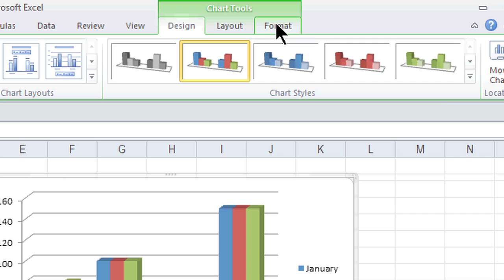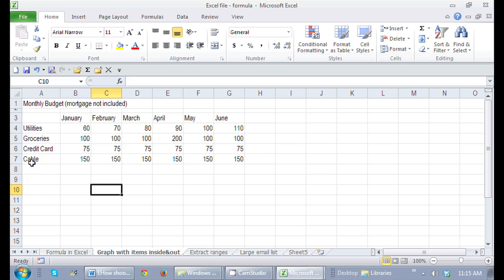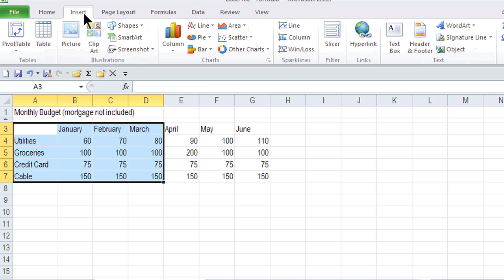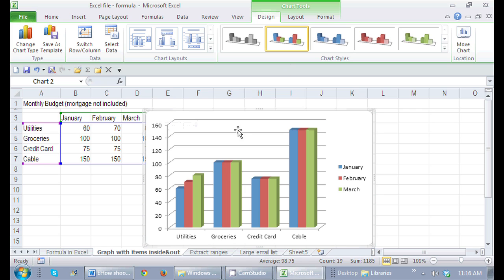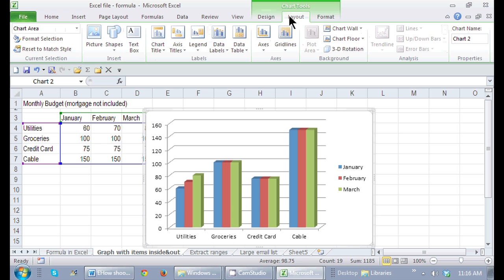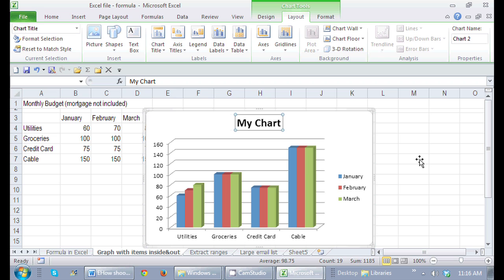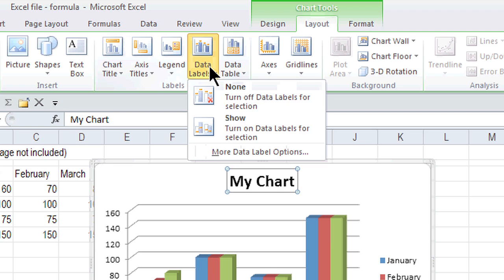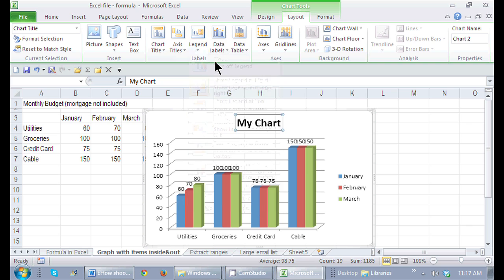How to Annotate a Graph in Excel : Office Software Help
Annotating a graph in Excel is a great way to provide useful context to the information you are presenting. Annotate a graph in Excel with help from a certified career, small business and life coach that helps clients bring out their own strengths in this free video clip.